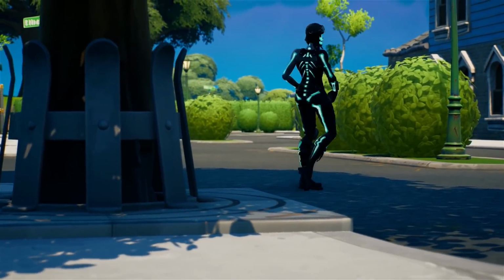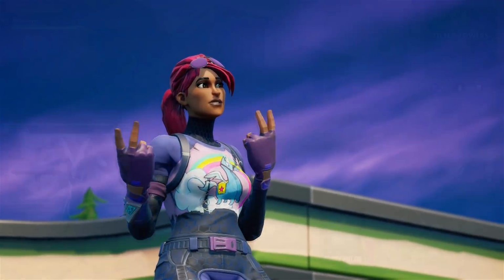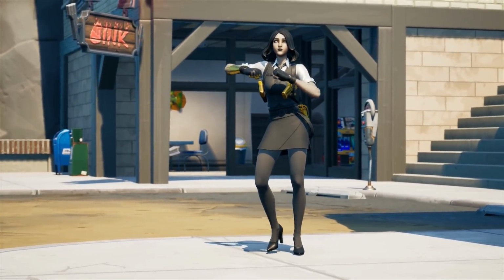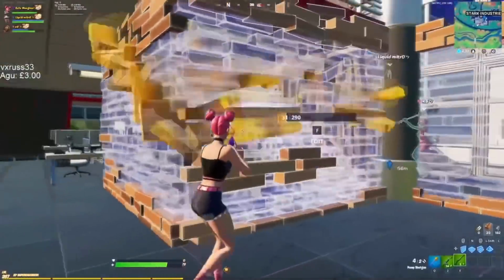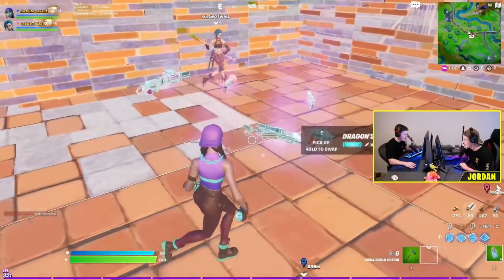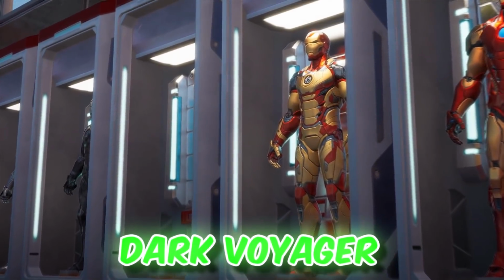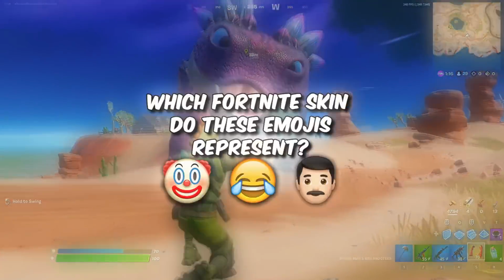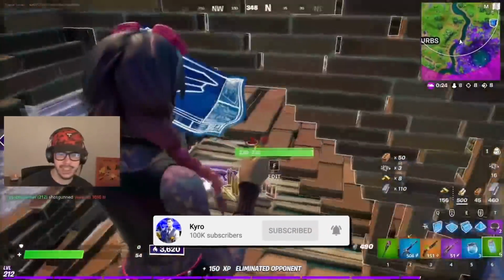Guess The *CORRECT* Fortnite Skin! (96% FAIL!)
Guess The Fortnite Skin! (99% FAIL!) In Today's Fortnite Video We Ask 30 Fortnite Questions Only Pros and Sweats Can Answer! We Also Include Lots of Questions Where You Have To Guess The Skin From The Emoji! How Many Questions Did You Get Right?

Can we hit 3,000 Likes on this Video?

Second Channel : @KyroGaming1
Twitter 🐥 - KyroCentral
Instagram 📷 - KyroCentral
TikTok ⏳ - KyroCentral
Video Created & Owned by KYRO - PG, Family Friendly & No Swearing! -